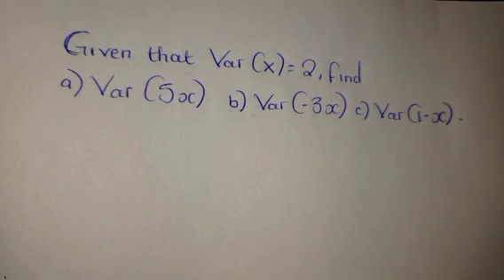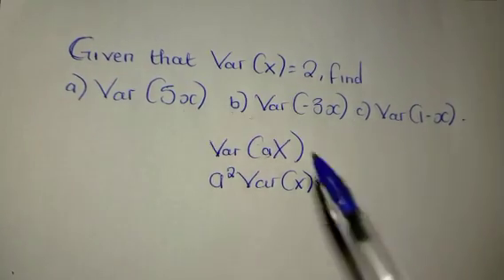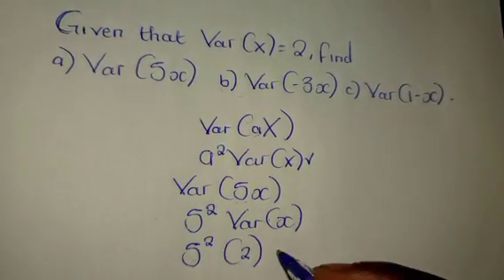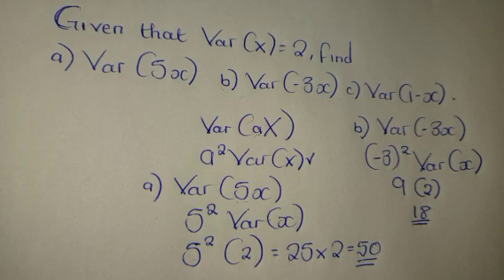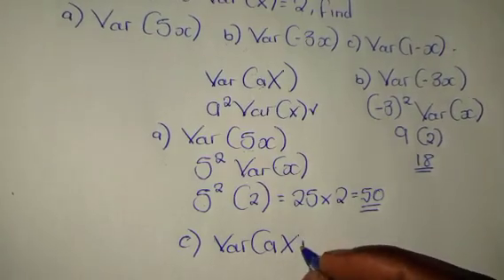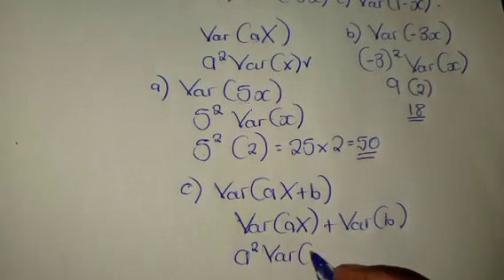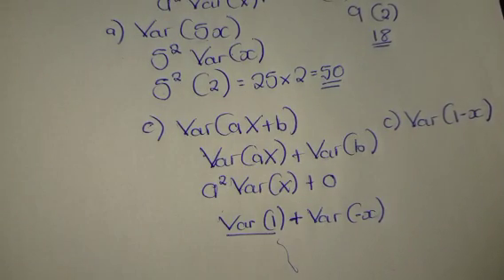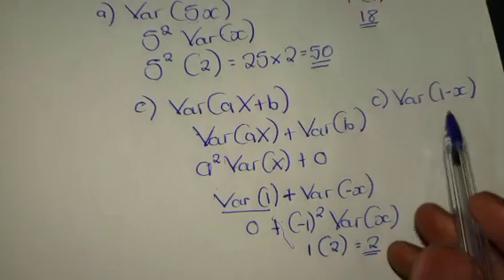variance under probability .Video by Golden Zulu